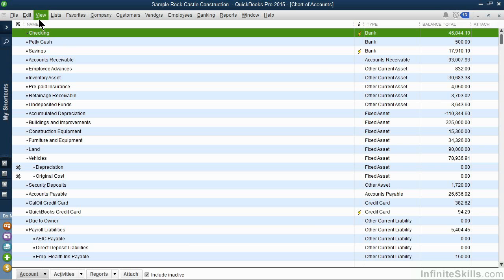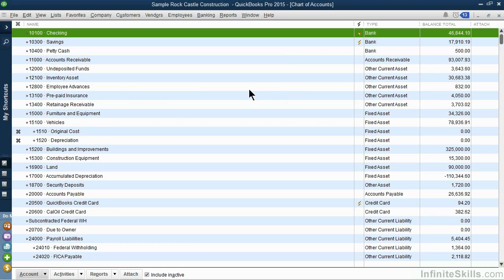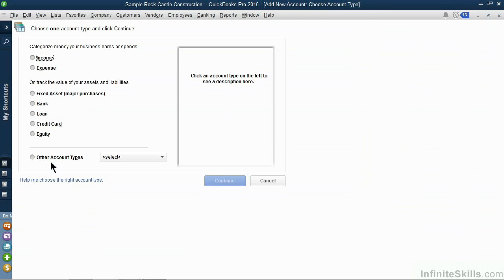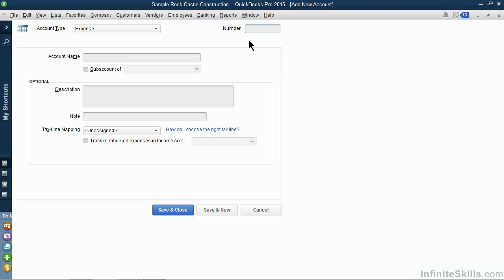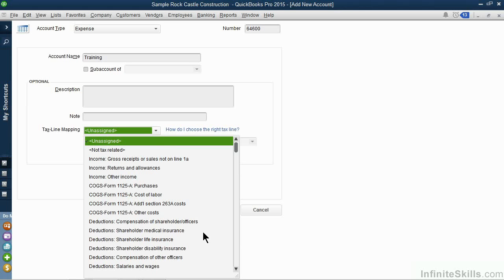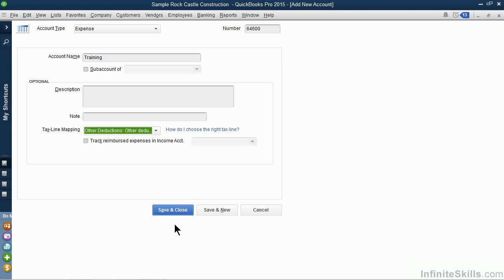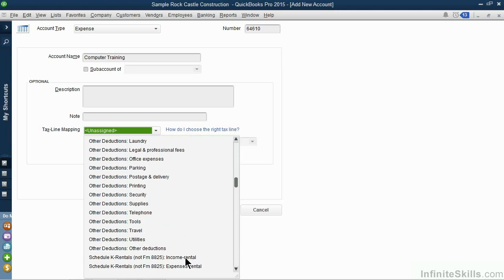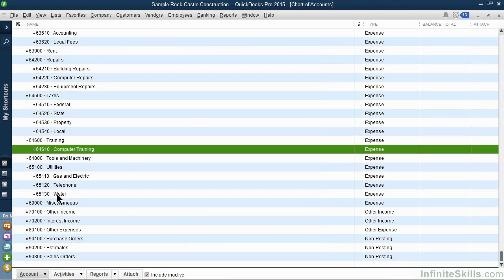15 Enabling Account Numbers And Adding Accounts